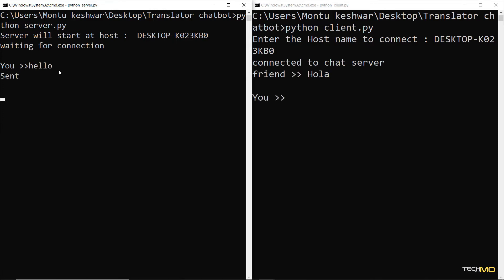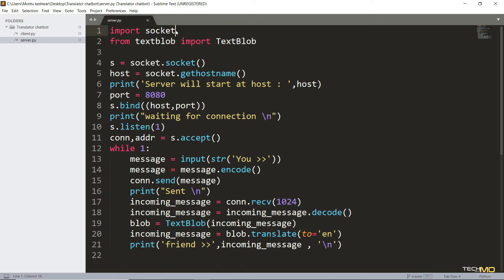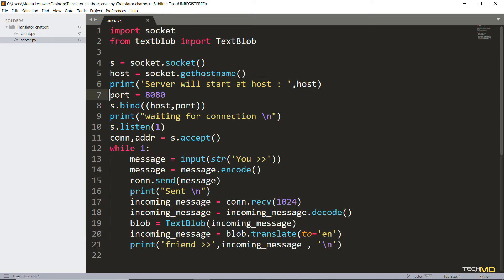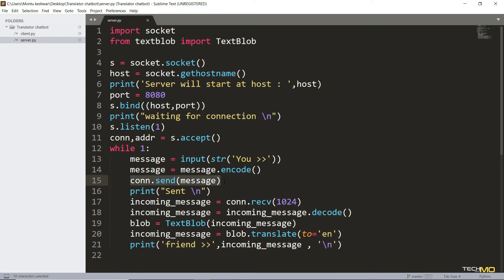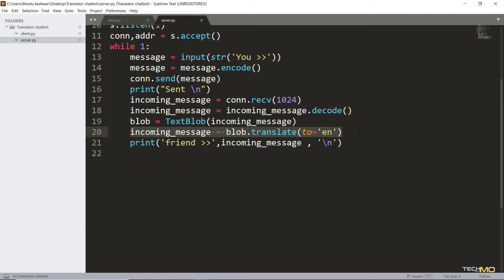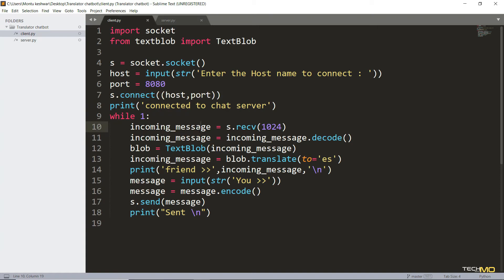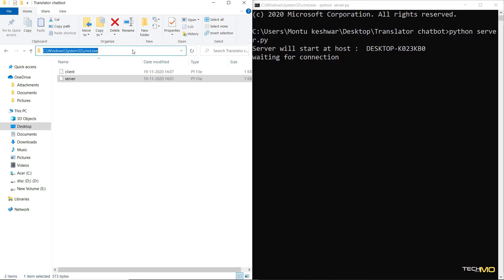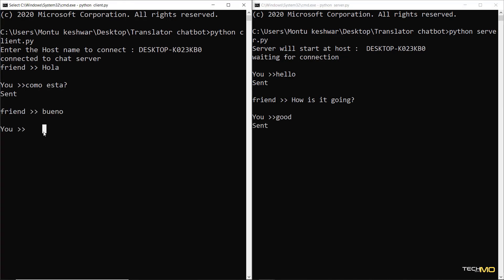Chat app in python | language translator | NLP | Socket |Textblob | python project| 2020 | chatbot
Hello,
This video is about Chatapp , chatbot with language translator build using python ,latest python project 2020